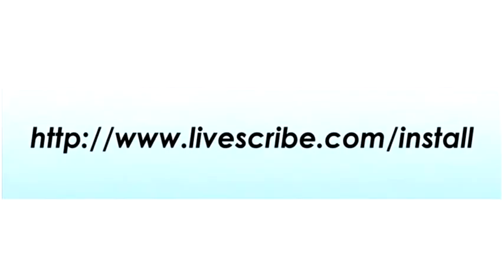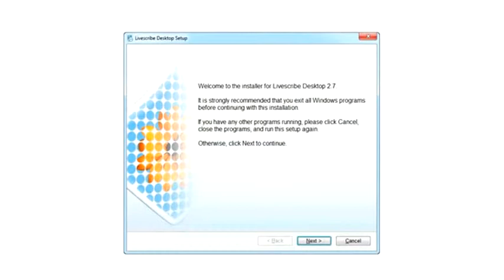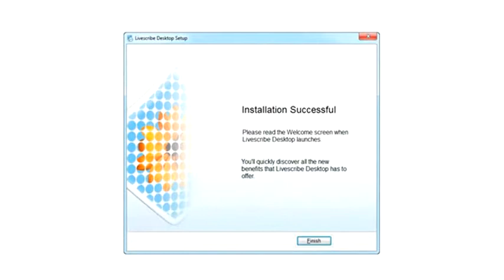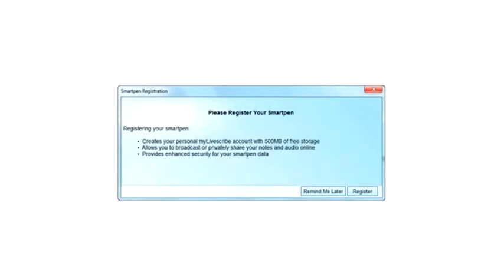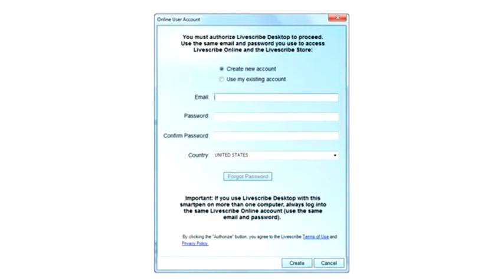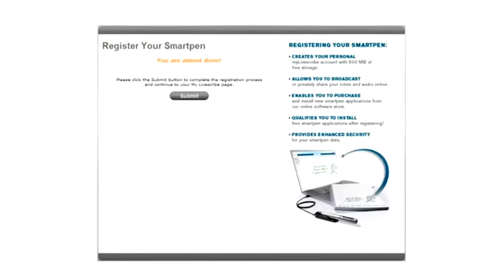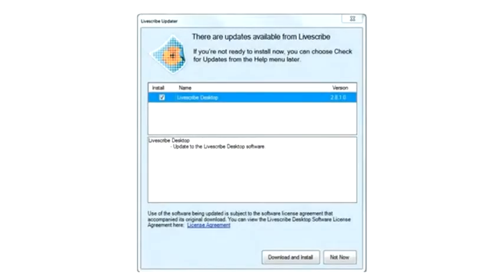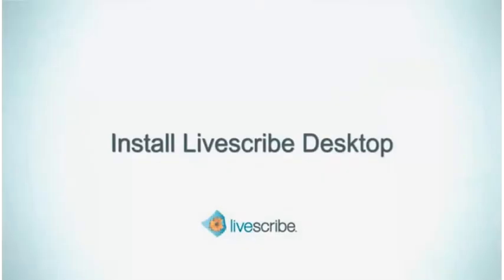Echo smartpen Install Livescribe Desktop